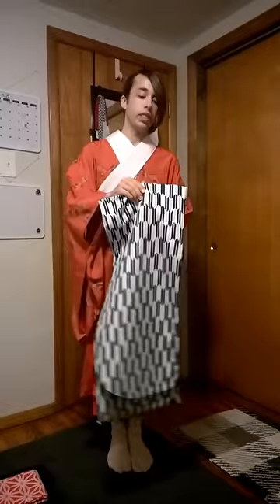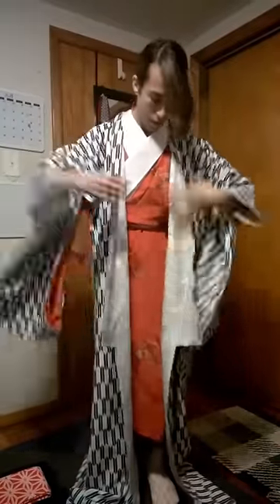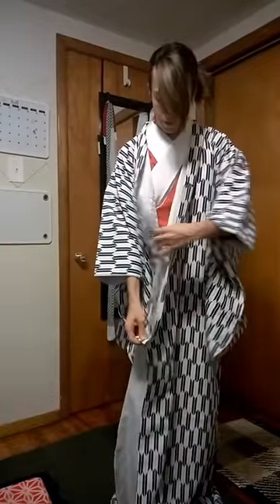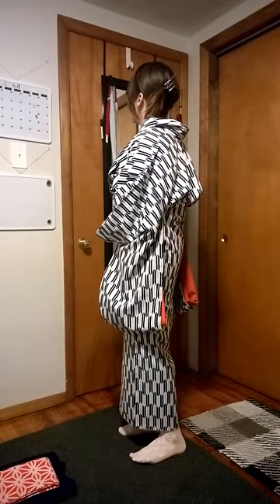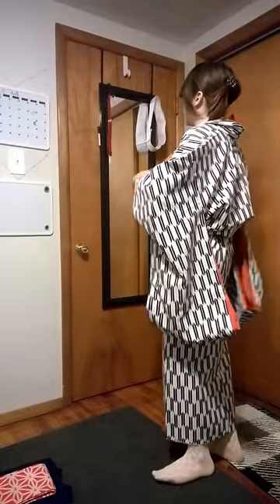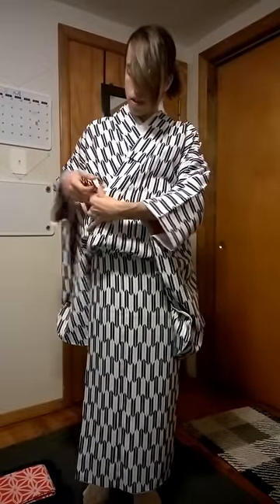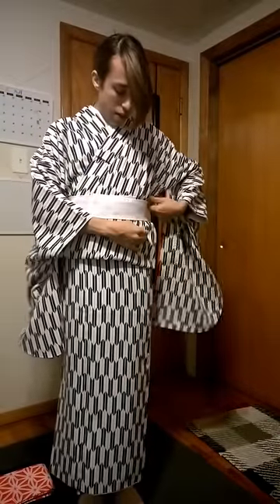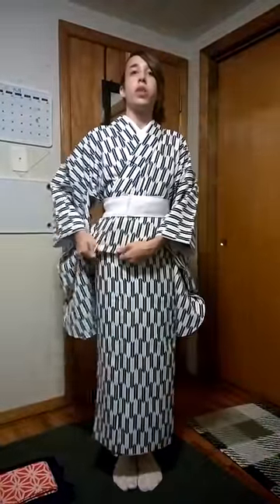Wearing Kofurisode Kimono 小振袖の着付け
How to wear korurisode in preparation for hakama. In this video I use a korin belt and elastic datejime, but you can use whatever you prefer.